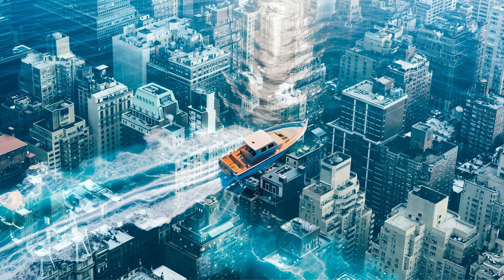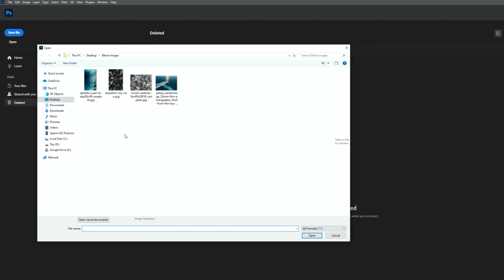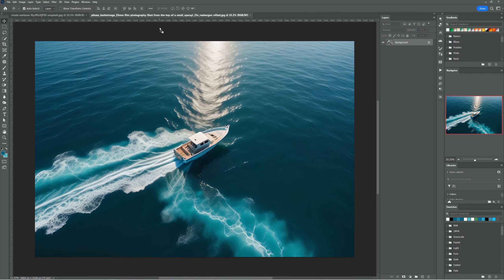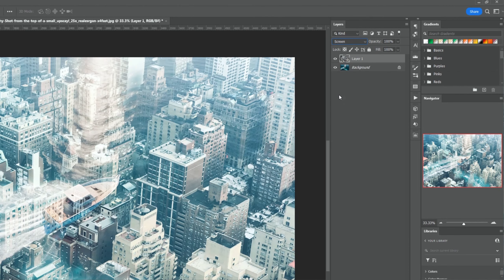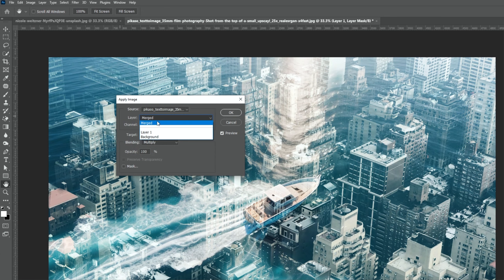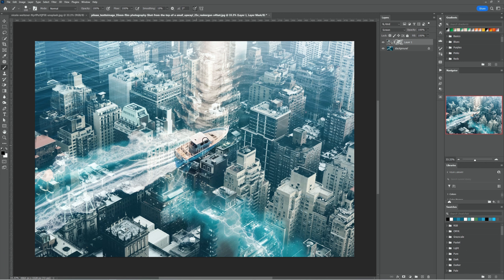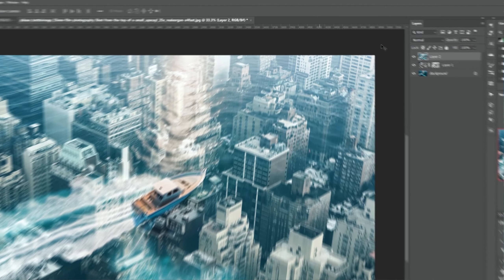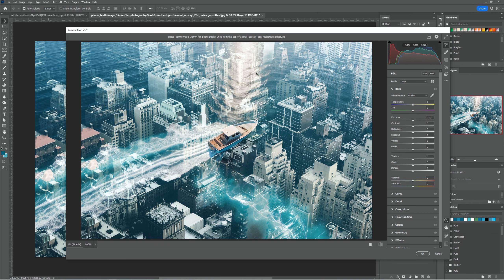Blend Two Images in Photoshop (Easy)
In this tutorial, you will learn how to blend two images in photoshop. I will show you step by step how to easily blend two images in photoshop.